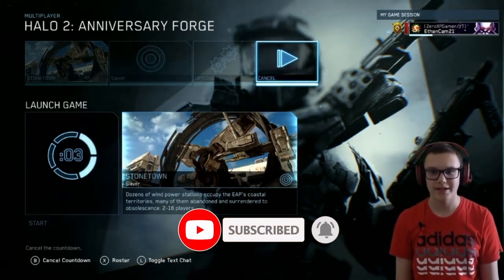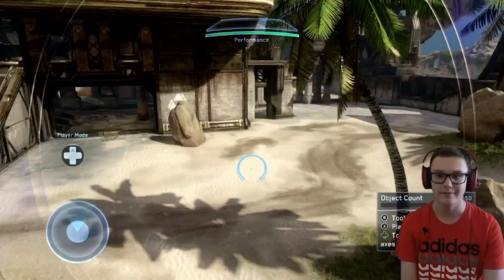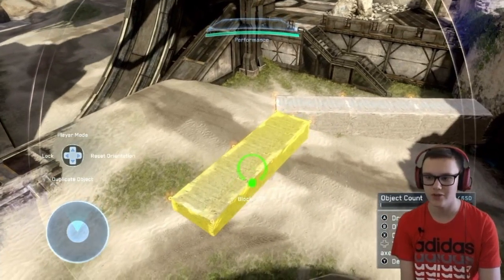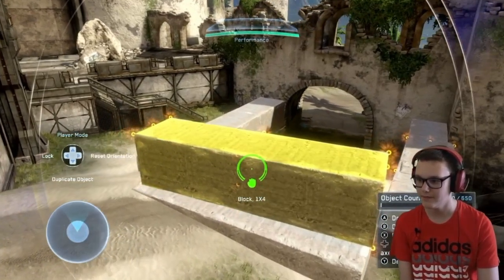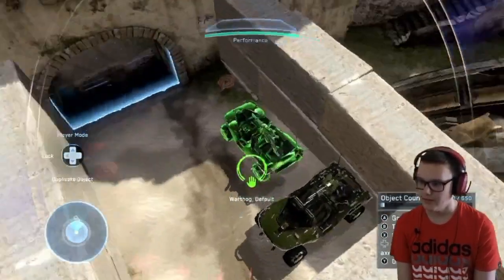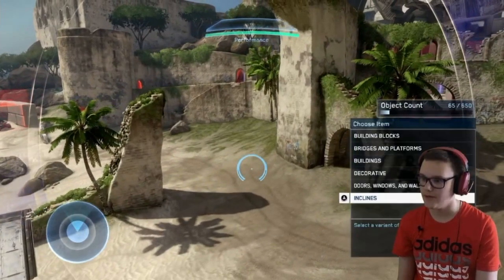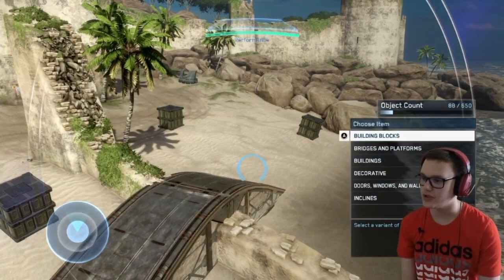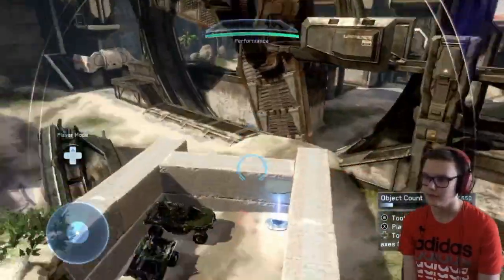Forging the Demolition derby - Zero XP Gamer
How to forge a warthog on warthog game mode today we head to Stonetown to try this experiment out see the results here Hope you Enjoy :)

Join me on my journey to visit the Halo Universe and explore maps and game play of this wonderful game. Zero XP Gamer